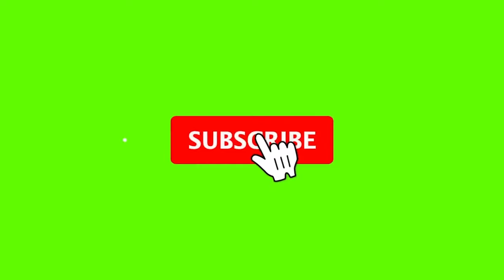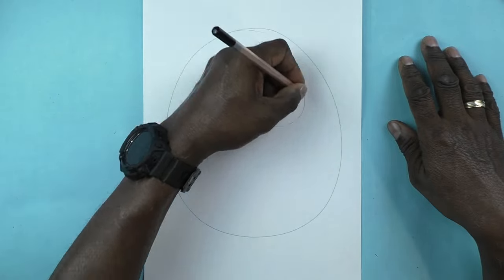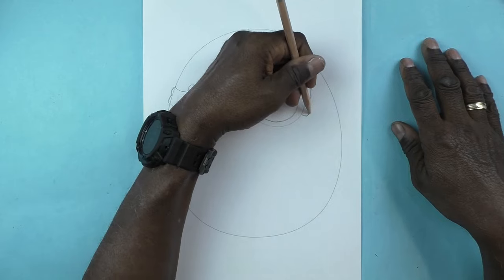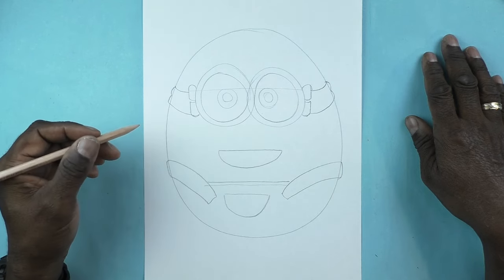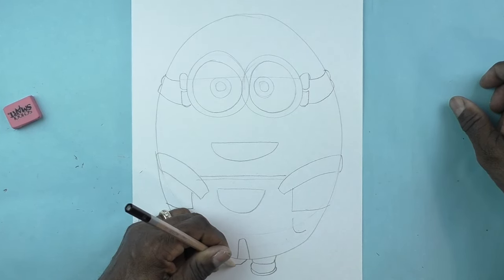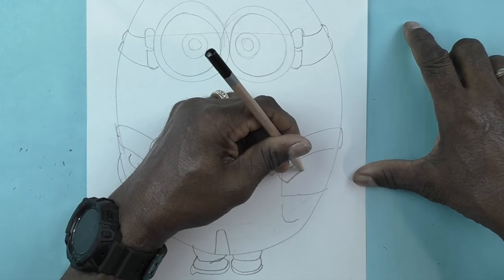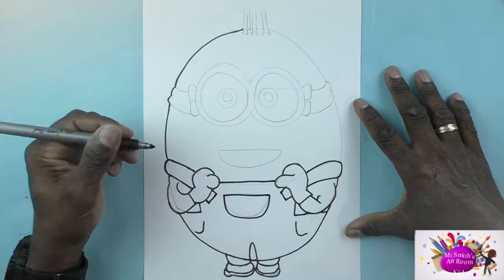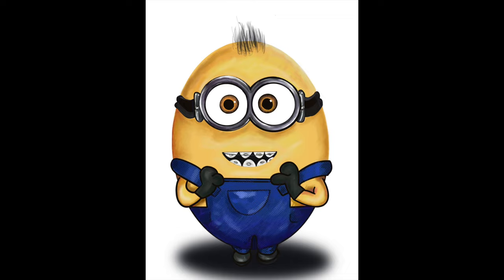How To Draw A Minion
Mr. Smith demonstrates how to draw and color a Minion from the popular movie series.. He teaches a simple method of drawing and coloring using easy to follow step by step guide. Download a free coloring page of Minion.

*NOTE: Some links are affiliate links, so if you make a purchase, I will make a small commission that will help me to continue producing my art and videos for my subscribers.

New Apple iPad Pro (12.9-inch, Wi-Fi, 512GB) - Space Gray (4th Generation)

Apple Pencil (2nd Generation)

BERSEM[2 Pack]Paper feel Screen Protector Compatible with iPad Pro 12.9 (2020 & 2018 Models Without Home Button),Compatible with iPad pro 12.9 Matte PET Film for Drawing Anti-Glare and Paperfeel

Inateck iPad Keyboard Case for iPad Pro 12.9 Inch 2020 (4th Gen) - iPad Pro 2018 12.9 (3rd Gen) with Stable and Flexible Kickstand - Durable Protection - Two Pencil Holders, KB02010 Black